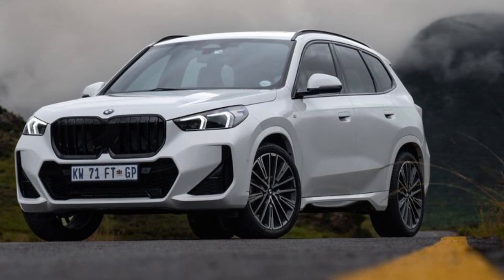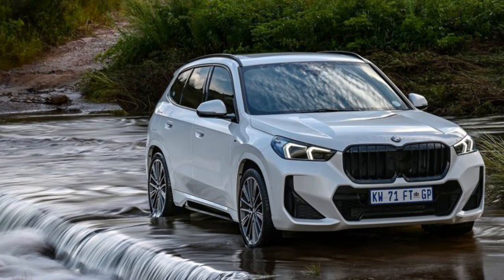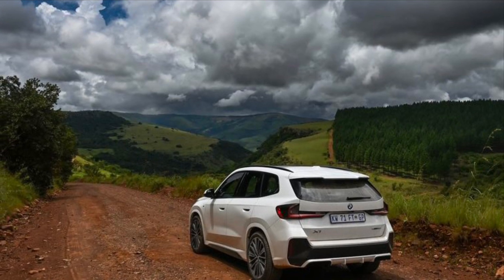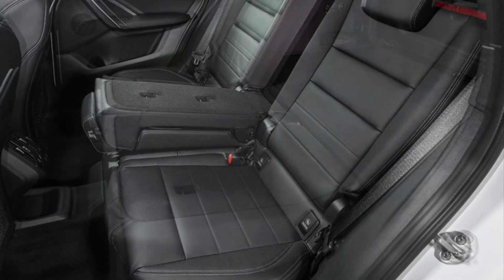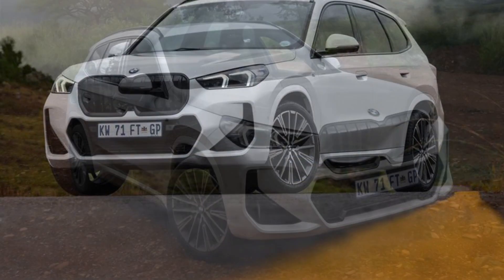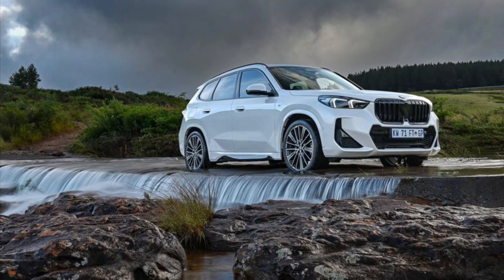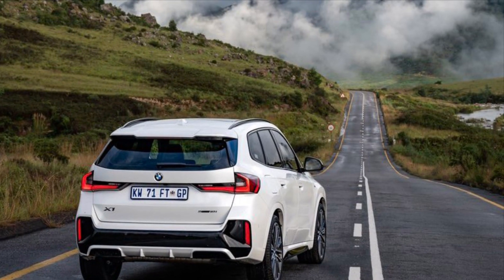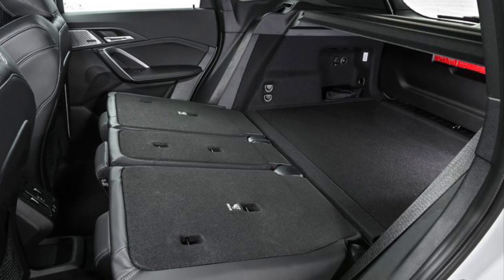2023 BMW X1: First Review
The new BMW X1, model code U11, is the third generation of the popular compact luxury crossover. Having first been released in 2009, the BMW X1 has enjoyed much success as the entry point into BMW SAV (Sports Activity Vehicle) ownership. The all-new third generation improves on the recipe in nearly all areas, presenting a more than agreeable offering with a pleasant balance between quality and affordability.